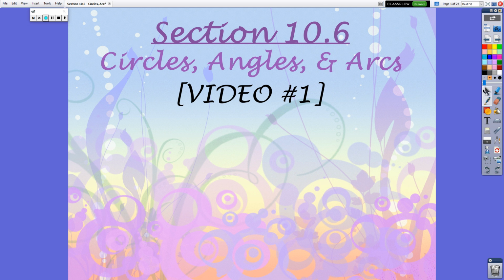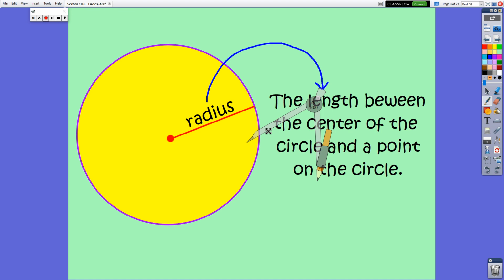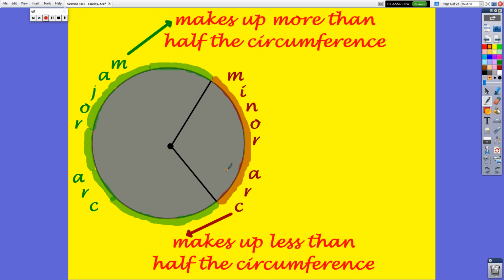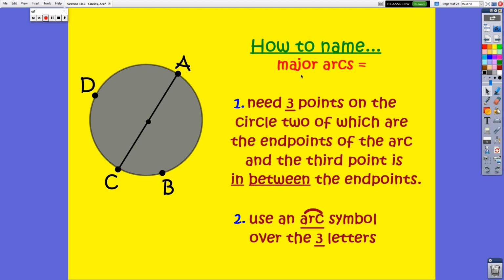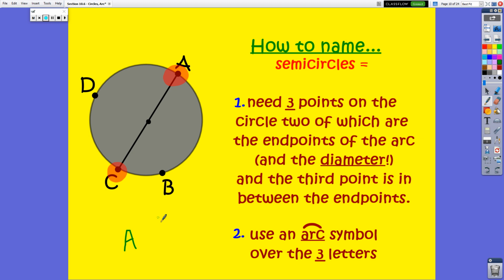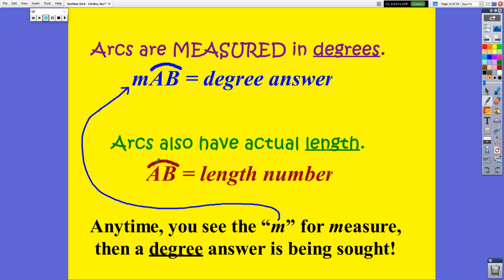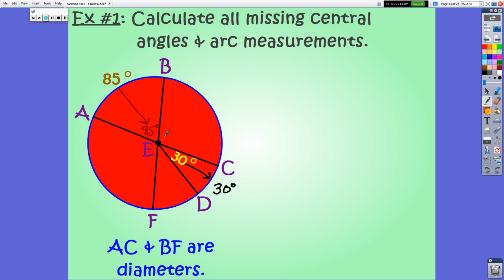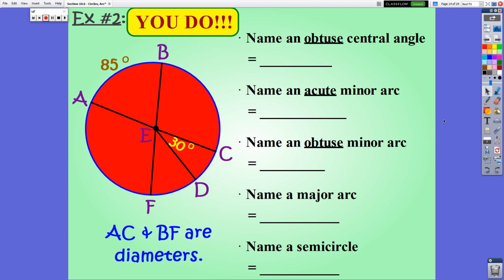Chapter D - Video #1 (Section 10.6)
In this video, you will know the definitions of a circle, its radius and diameter, a central angle, minor and major arcs, and semicircles.  You will also be able to determine the measures of central angles and arcs in circles.